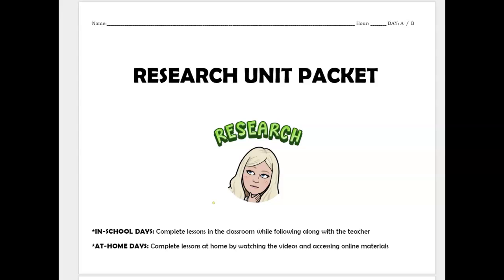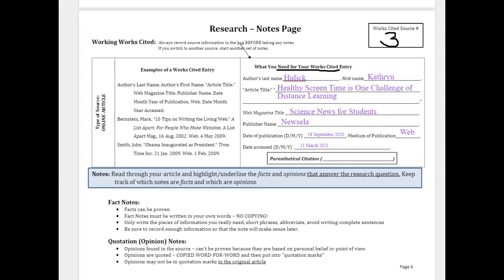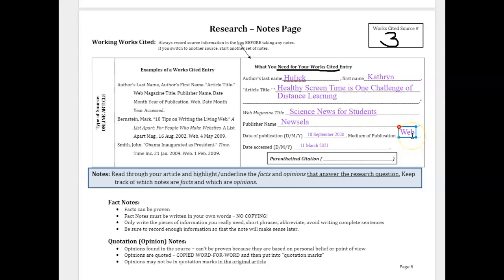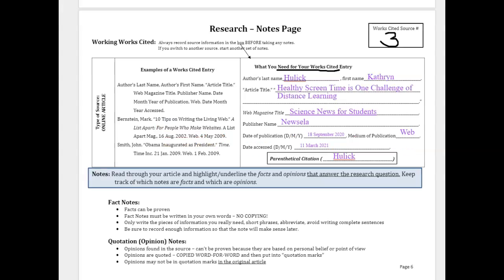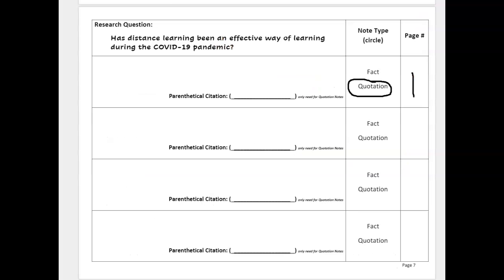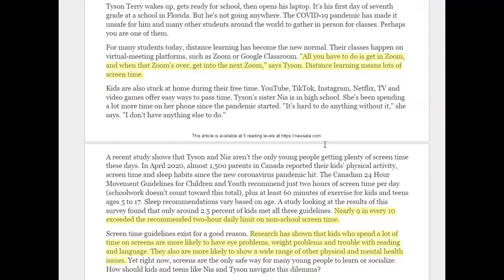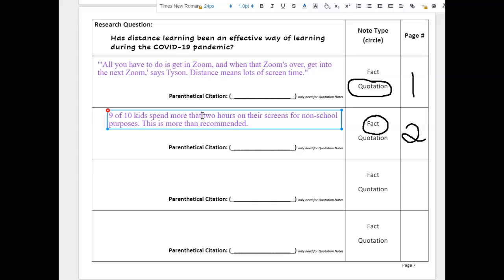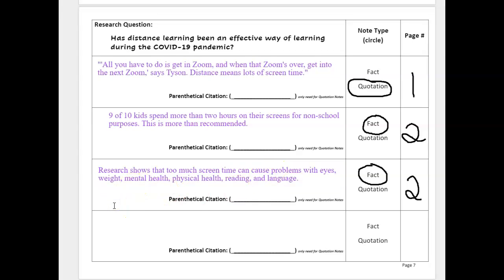Research Unit Packet Video 5